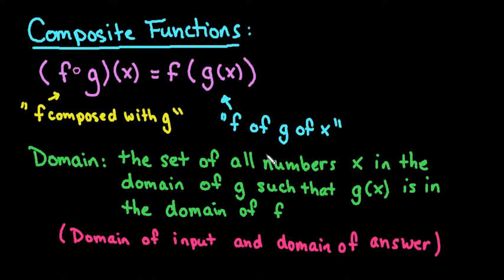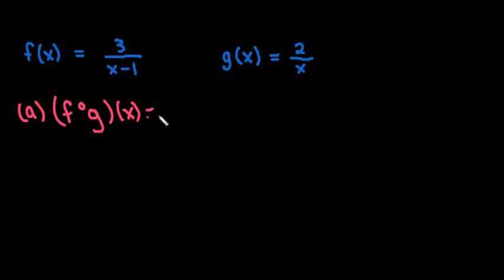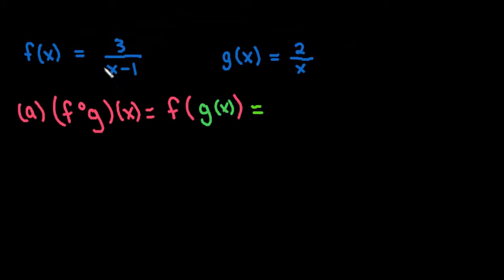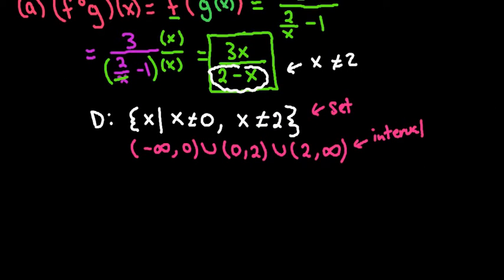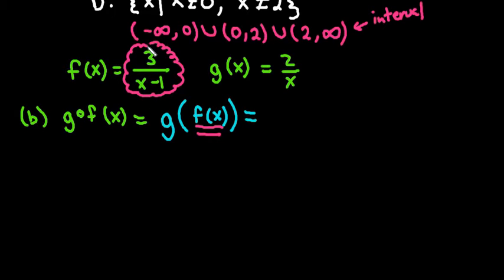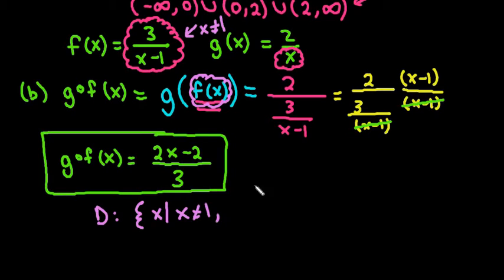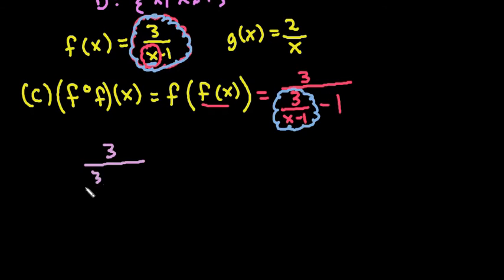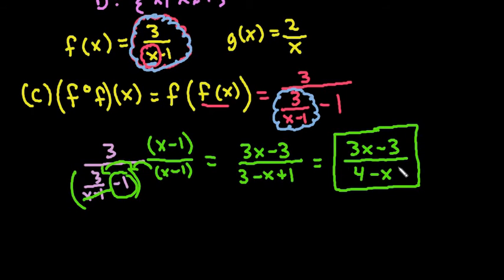Composite Functions with Rationals and Finding the Domain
Learn how to compose two rational functions into each other, and find the domain of the composite function.